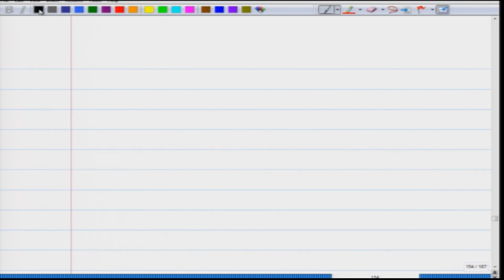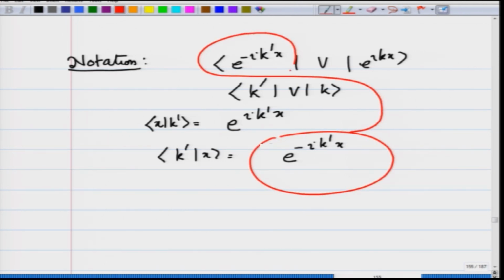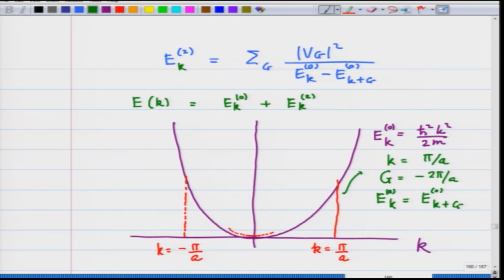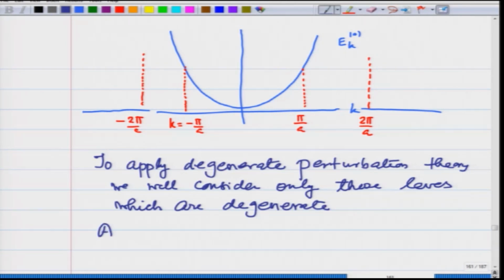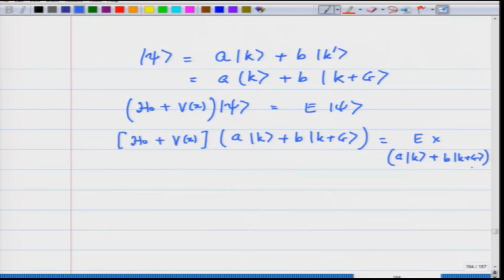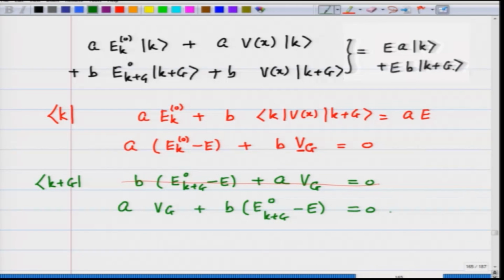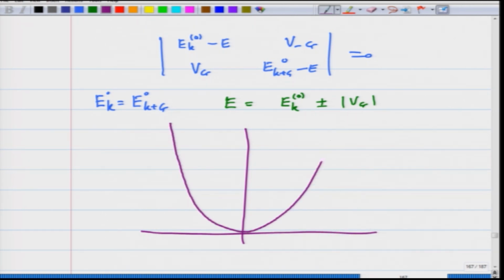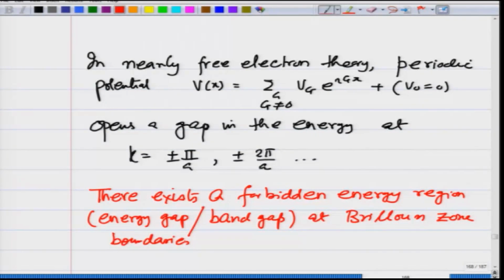noc19-ph02 Lecture 57-Applying perturbation theory to free electron wavefunctions ...